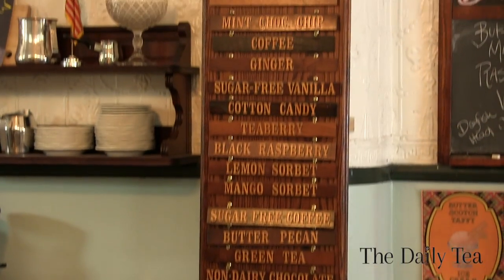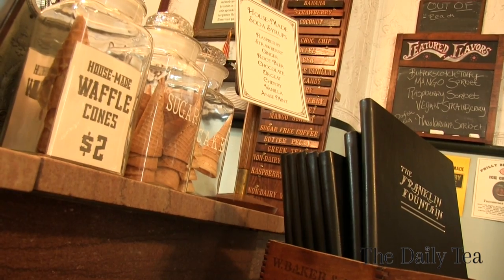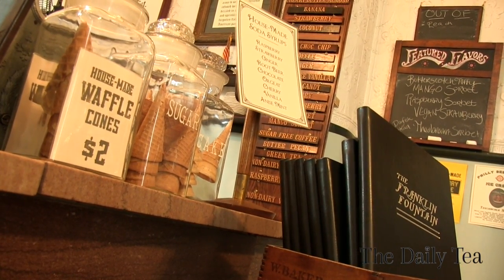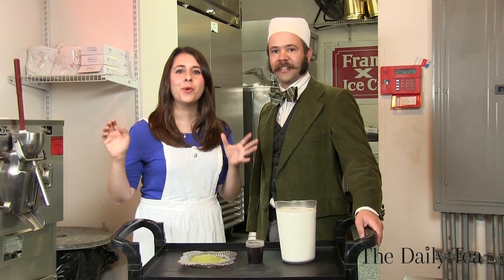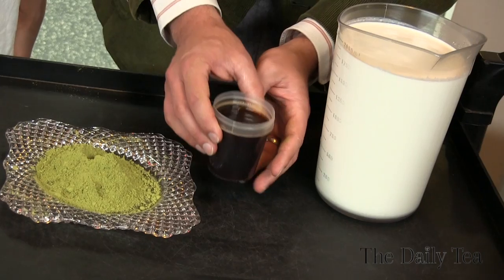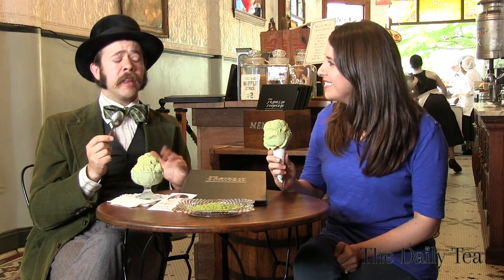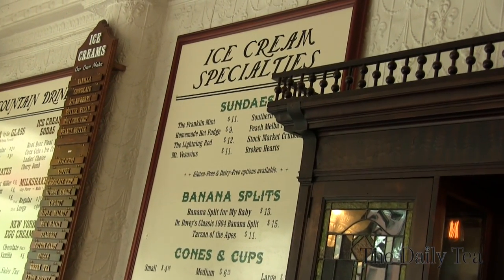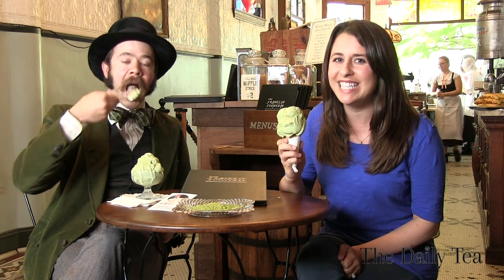The Alexis Show - Franklin Fountain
Welcome to The Alexis Show!  This week’s episode features a  behind-the-scenes look at how The Franklin Fountain in Philadelphia makes their green tea ice cream and what inspired them to add the flavor the menu.

There are few places that can take you back in time while also sending your senses into a moment of delicious delight. The Franklin Fountain, an old fashioned ice cream parlor and soda fountain in Philadelphia, is a “time machine of authentic flavors and ambiance,” according to co-owner and confectioner imagineer, Eric Berley.

Don't miss a single episode of The Alexis Show, watch the previous episodes at thedailytea.com.